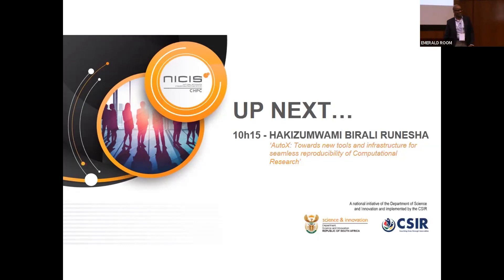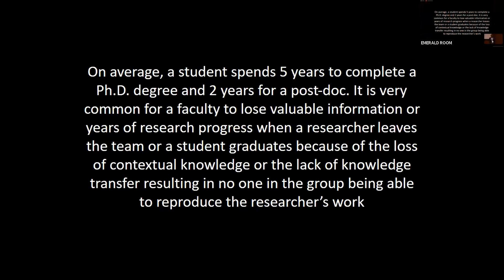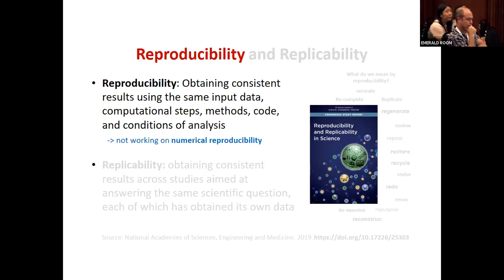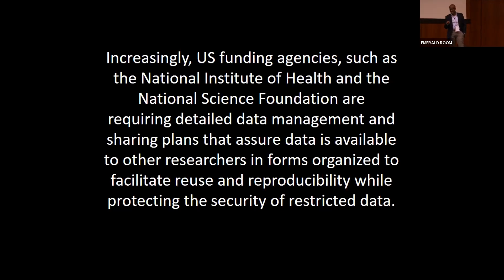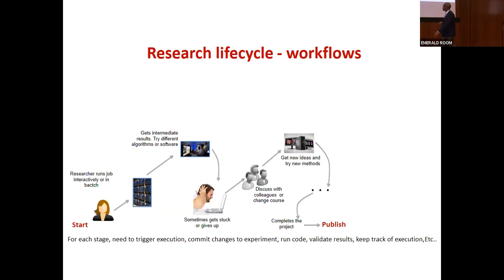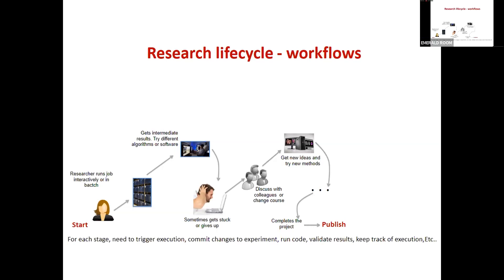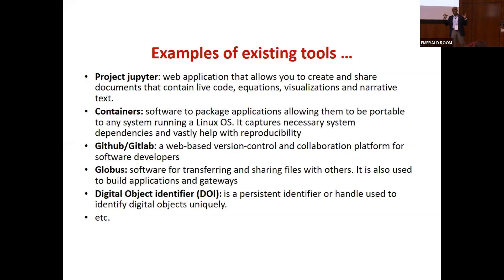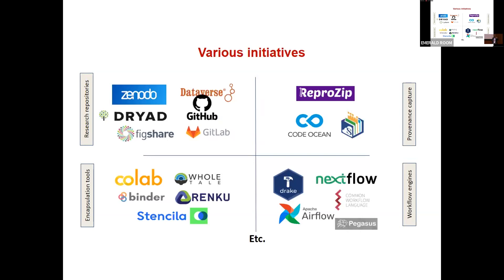30 Nov Emerald 10h15 Hakizumwami Birali Runesha AutoX Towards new tools & infrastructure for se